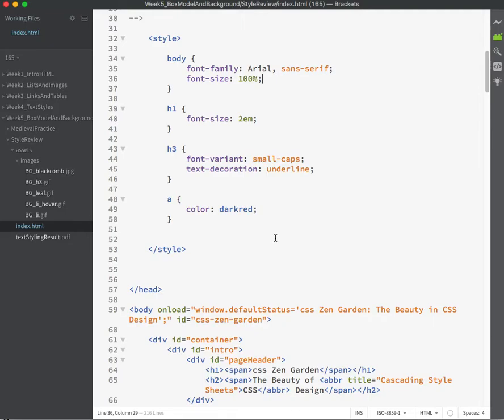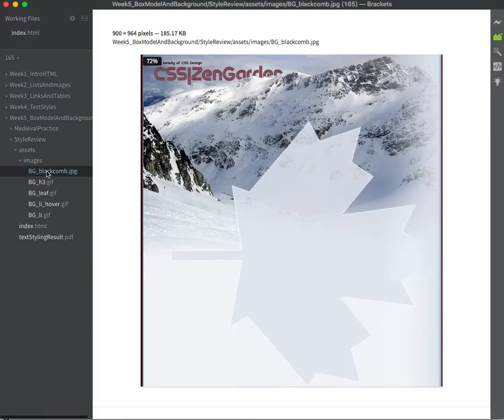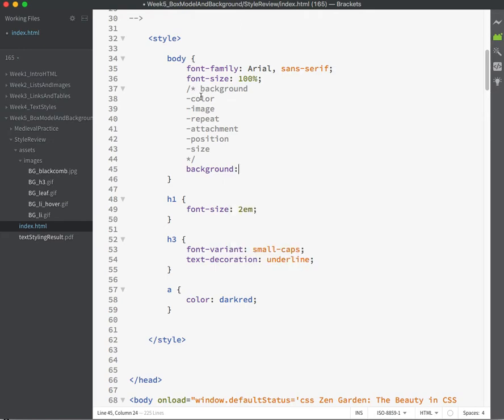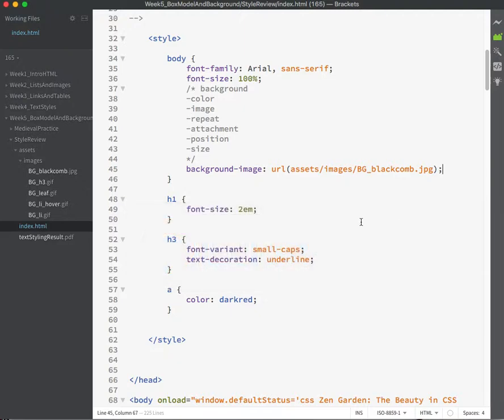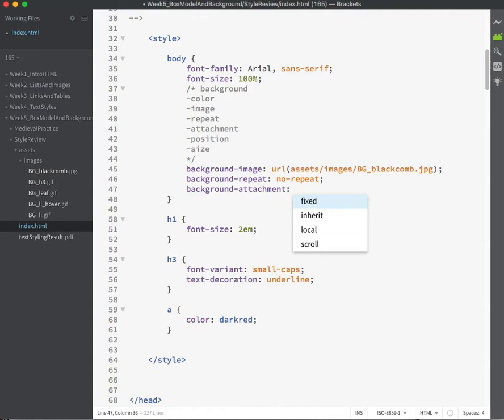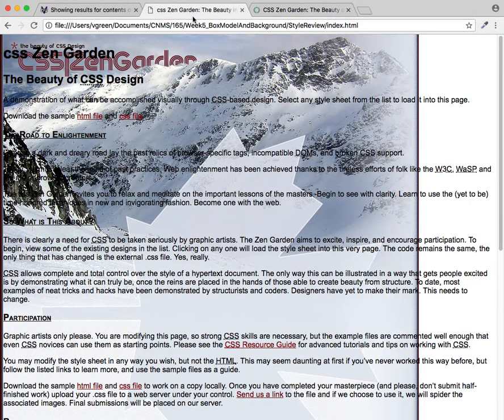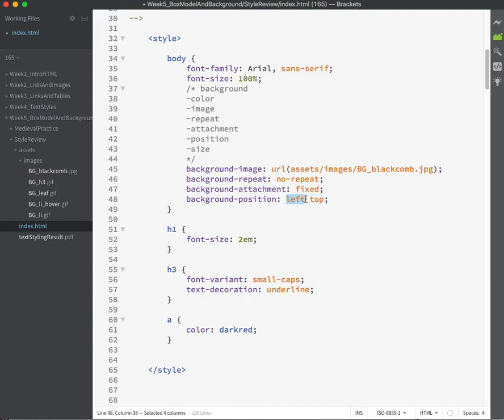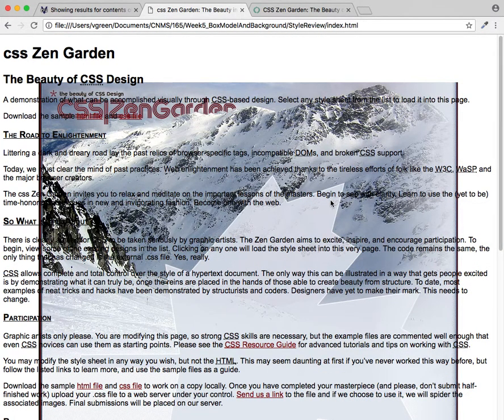Week 5 Lab: StyleReview: adding a body background